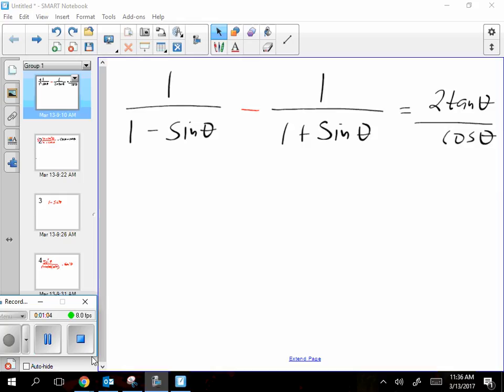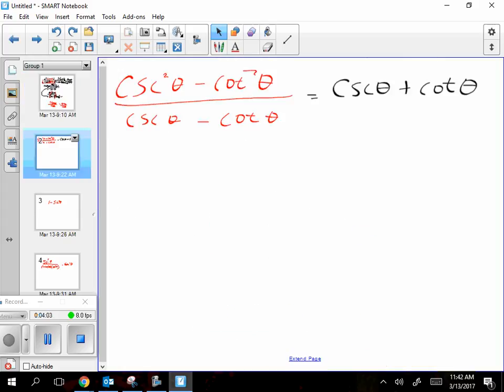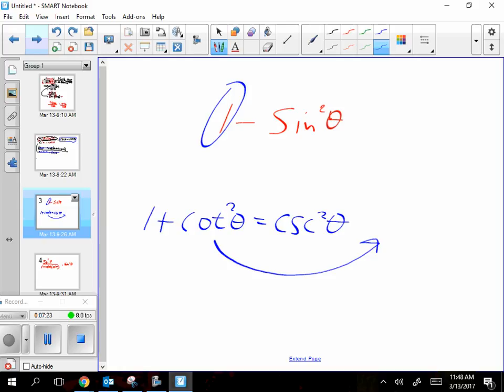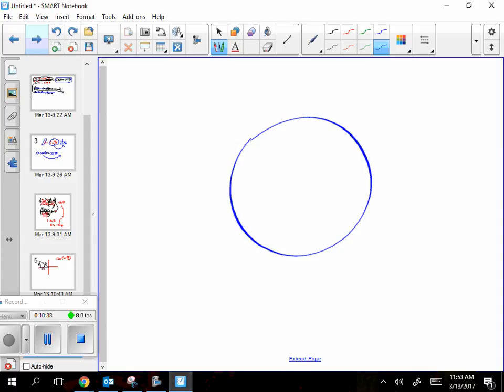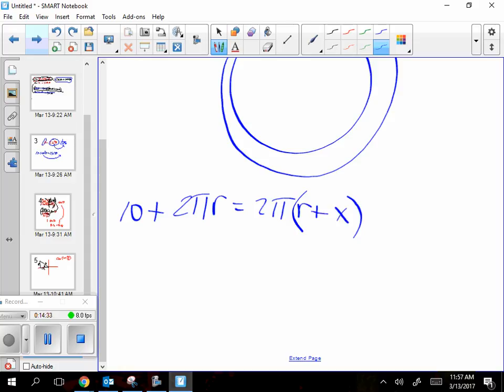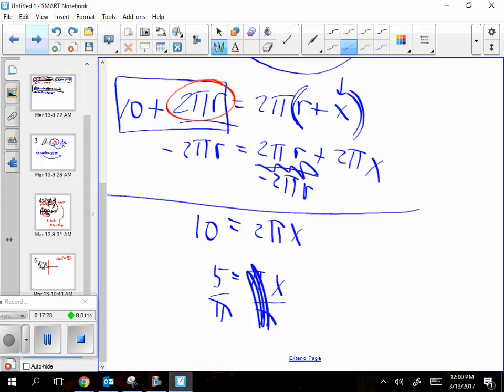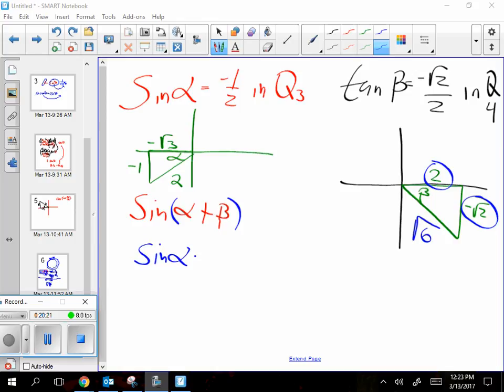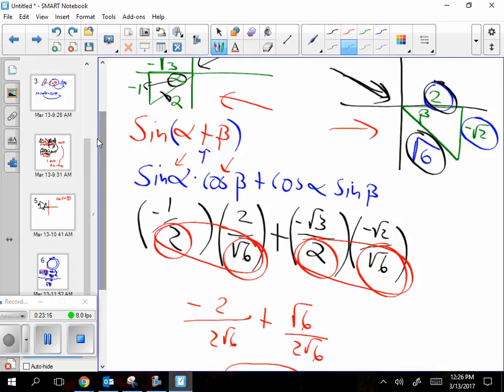March13 HPC last day of review for Ch 13 test on proving trig identities